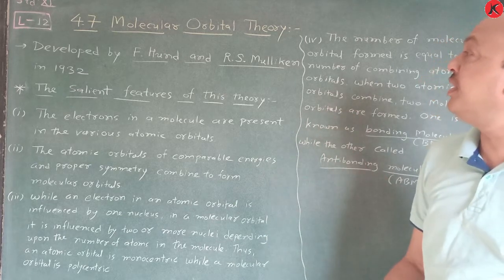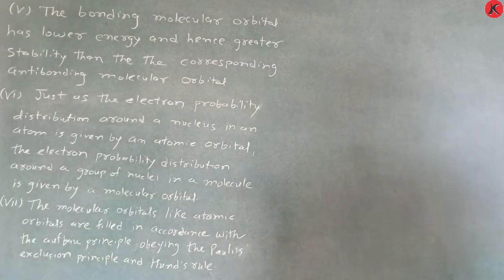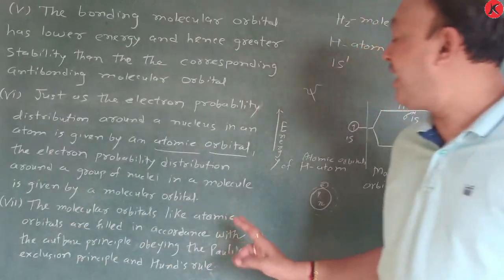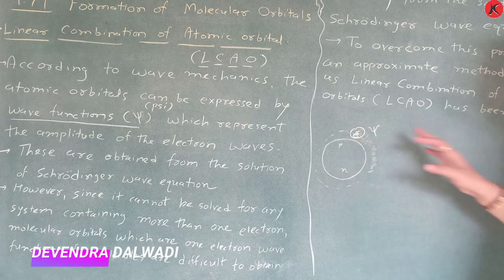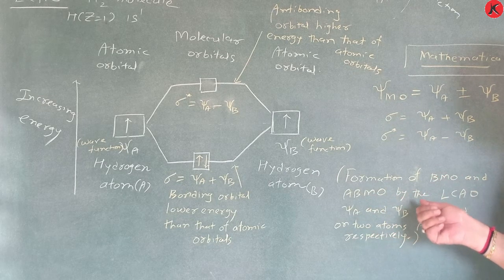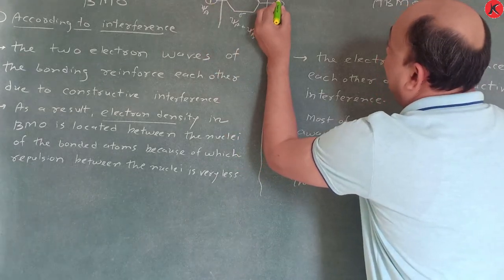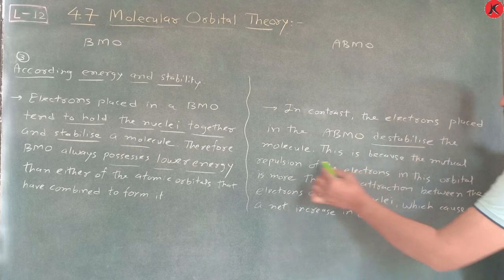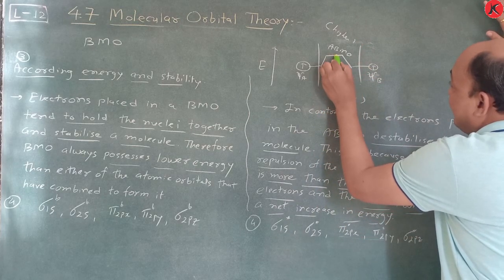CLASS 11 ENG MED CHEMISTRY | CHAPTER 4 CHEMICAL BONDING AND MOLECULAR STRUCTURE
MOLECULAR ORBITAL THEORY AND LINEAR COMBINATION OF ATOMIC ORBITAL(LCAO)